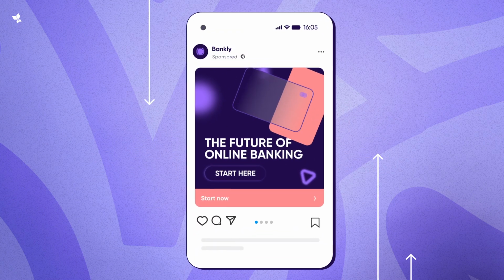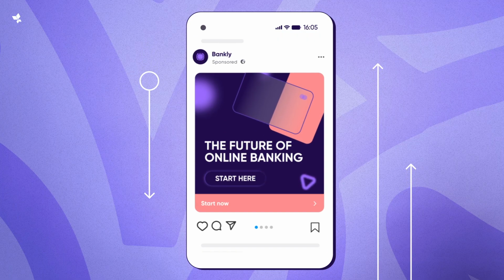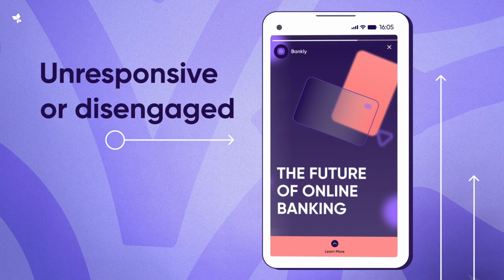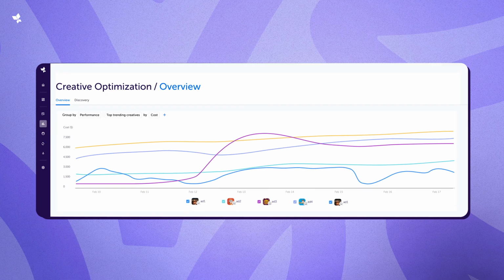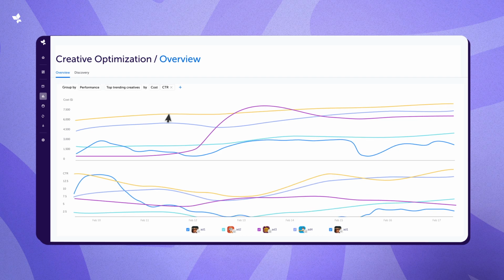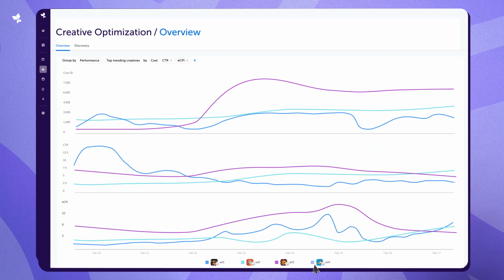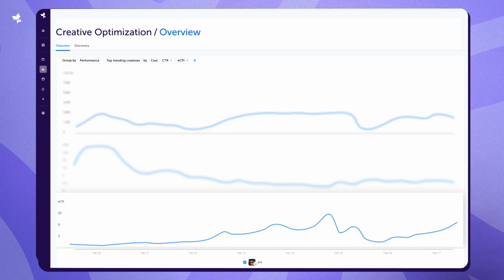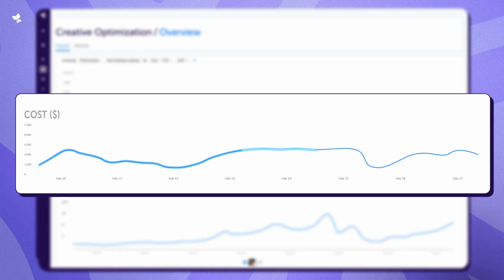How to Detect and Fix Ad Fatigue with AppsFlyer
In this short video, learn how to use AppsFlyer’s Comparison Graph to:

✅ Spot early signs of ad fatigue using key metrics (Cost, CTR, eCPI)
✅ Understand how performance trends reveal declining engagement
✅ Apply data-backed insights to refresh or replace creatives
✅ Track improvements and optimize future campaigns

Don’t let ad fatigue drag down your results.